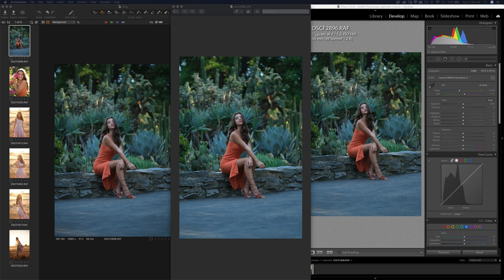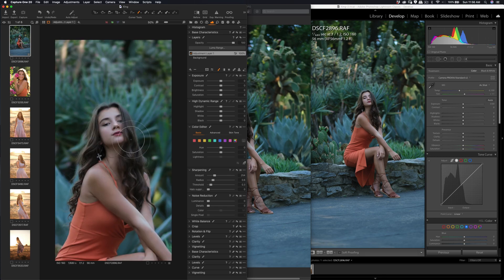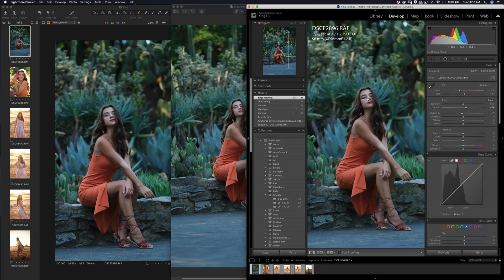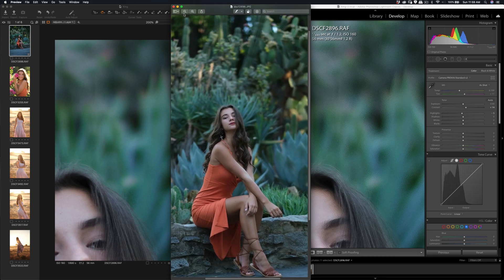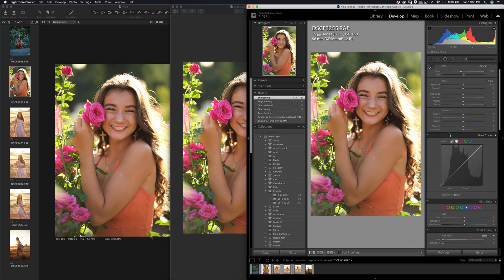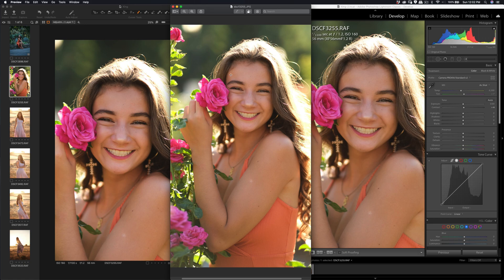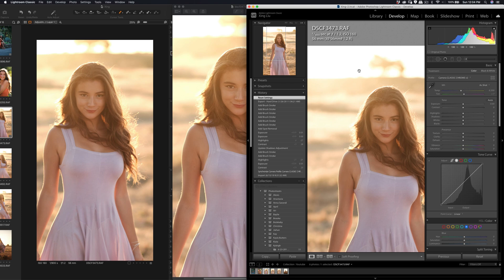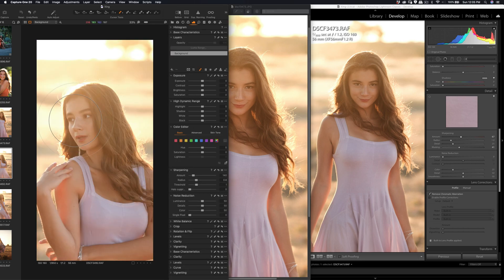Is Fujifilm JPEG the best? Comparing SOOC vs Capture One vs Lightroom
Hi all, I am going to compare photos (Fujifilm X-T3 56mm F1.2) in Capture One vs Lightroom vs JPEG in my MacBook Pro.

Fujifilm X-T3
56mm F1.2